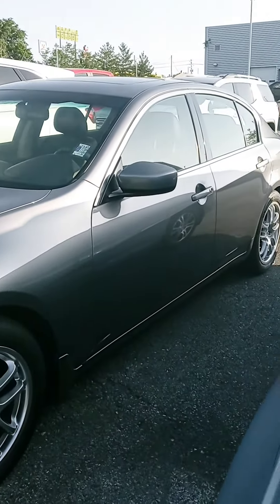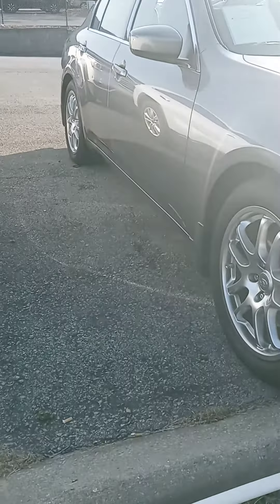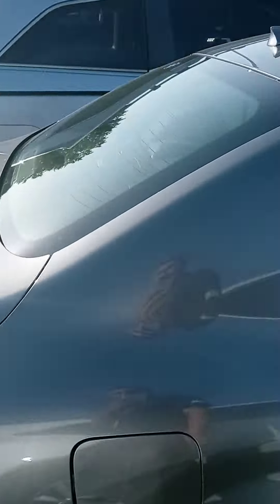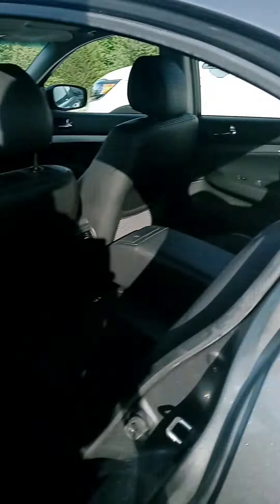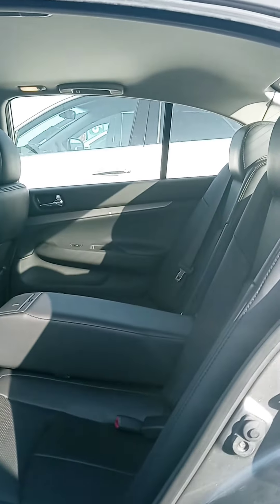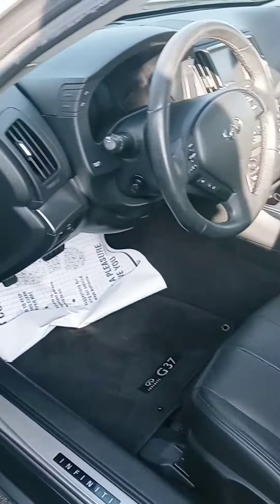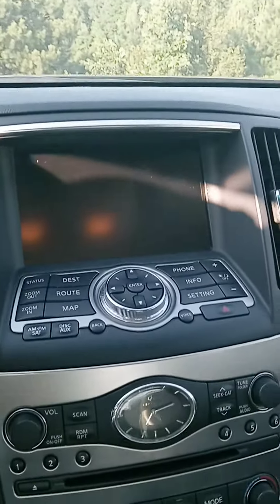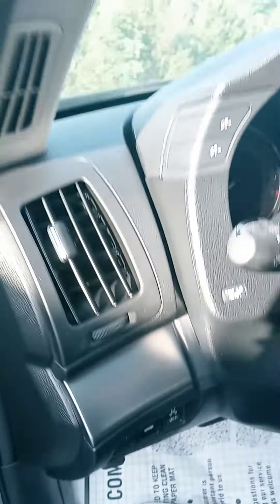Ashtun, here's that '13 Infiniti G37 at Victory Nissan